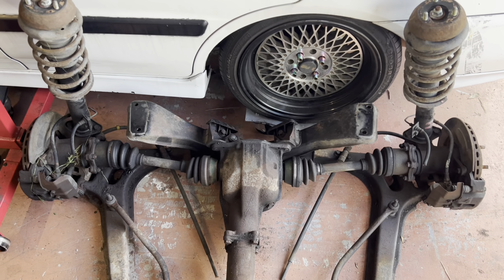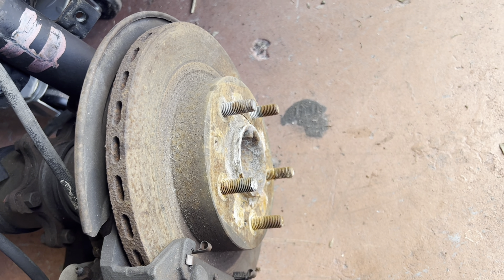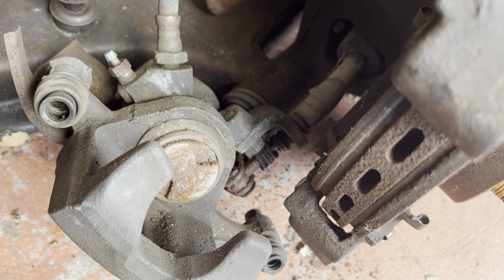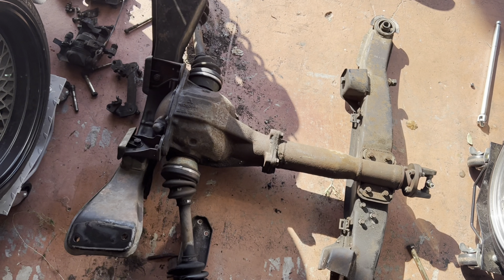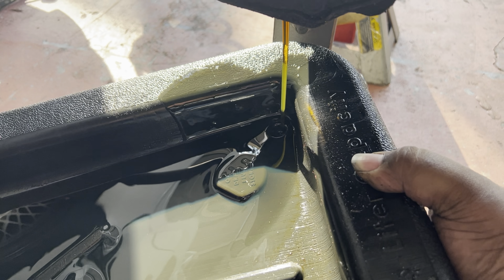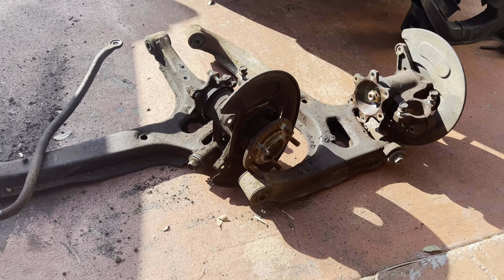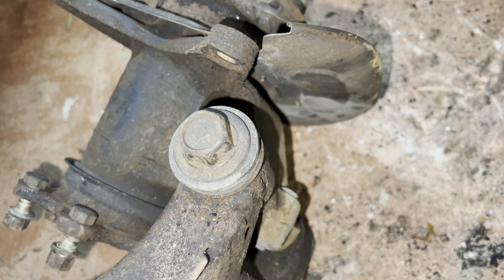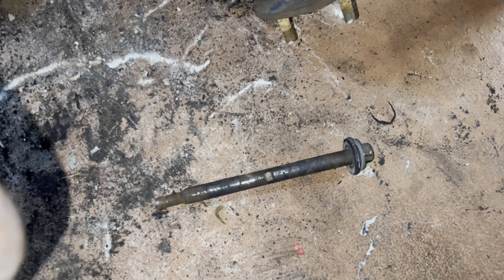1988 starion Disassembling rear subframe ￼￼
￼ In this episode, I am fully disassembling, a rear subframe, taking off the rear diff, torque tube, shocks, calipers, disc, hubs, etc. getting it cleaned up and ready to be powder coated in the future

Links

Legionelitemotorsports.com

?sub_confirmation=1